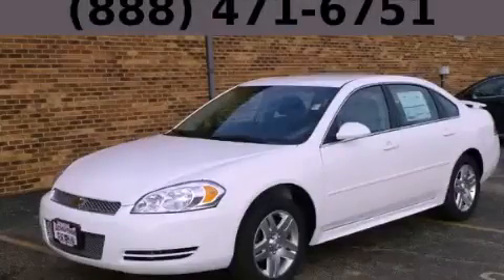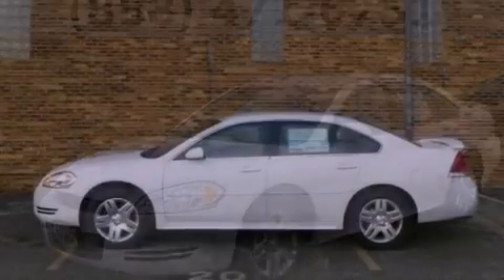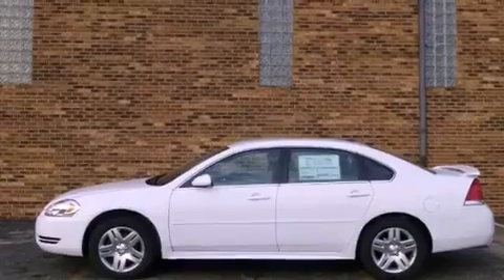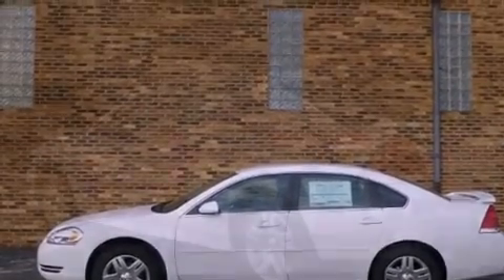2013 Chevrolet Impala Bolingbrook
Year : 2013
 Make : Chevrolet
 Model : Impala
 Engine : Engine, 3.6L SIDI DOHC V6 VVT (300 hp [223.7 kW] @ 6500 rpm, 262
 Trans . : Automatic
 Exterior : White
 Miles : 4

 115 W South Frontage Rd.

 2013 Chevrolet Impala  Bolingbrook IL